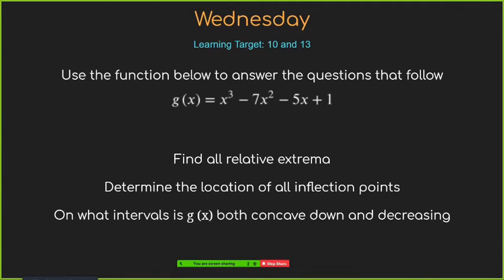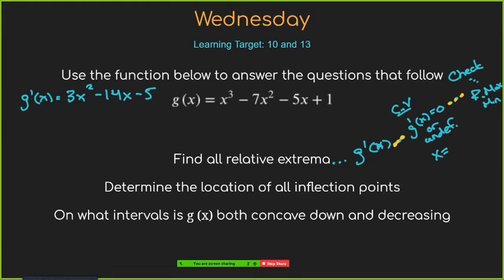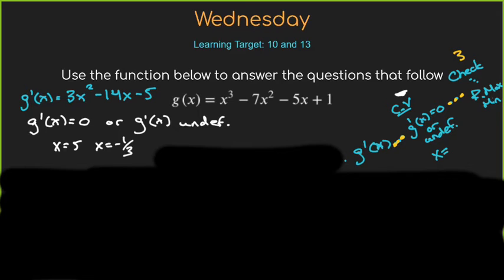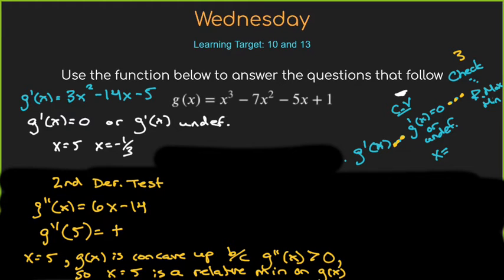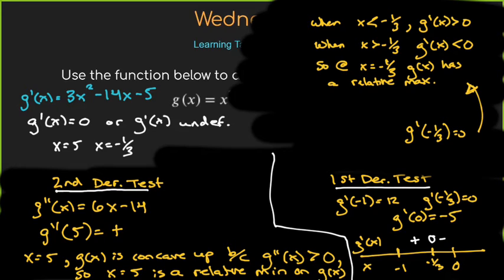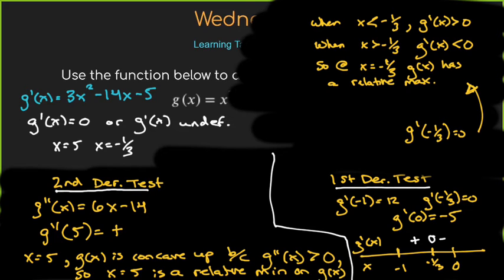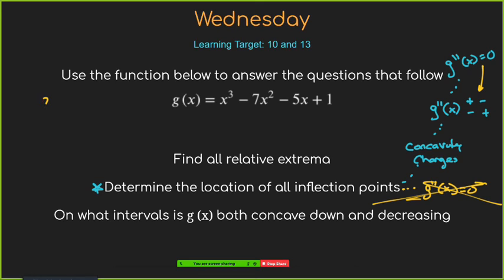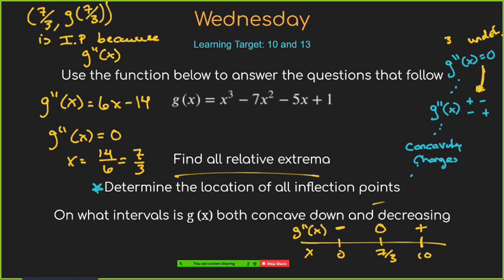The Derivative Tests